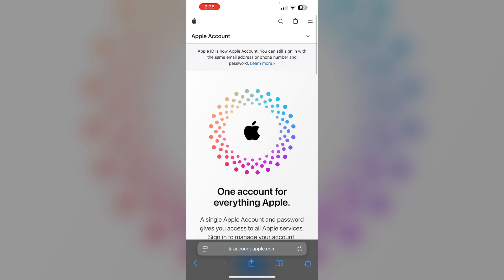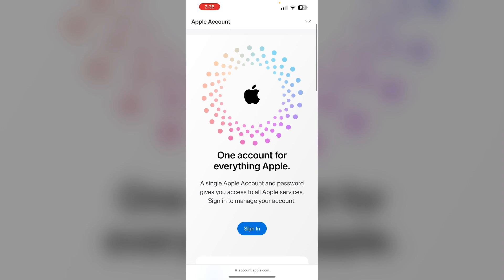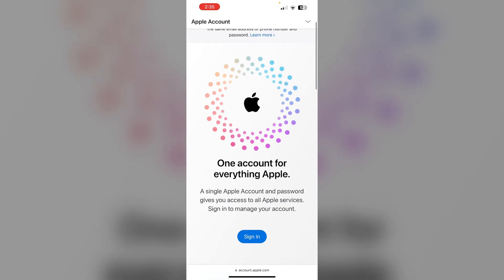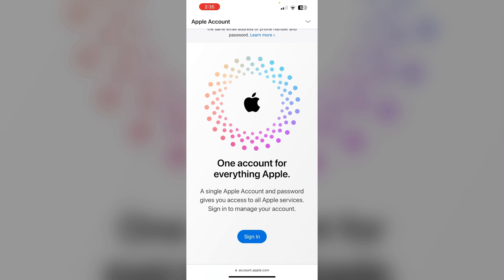Can't Download Free Apps Without Credit Card: What To DO?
If you're being asked for payment info when downloading free apps, go to your Apple ID settings and select "None" under payment methods. Make sure to be logged in using the correct Apple ID.